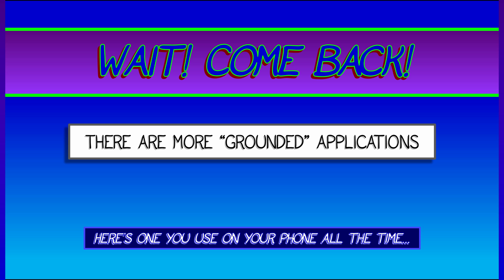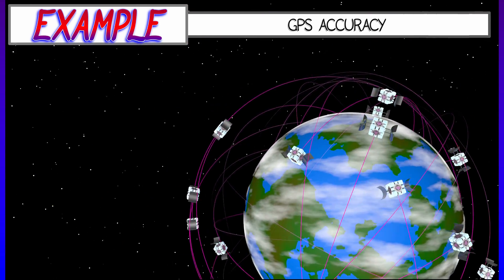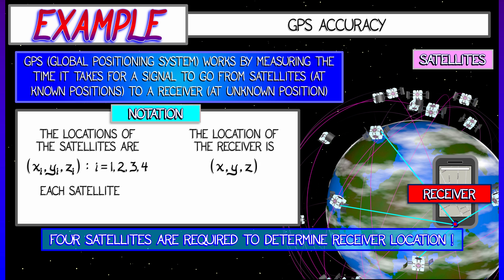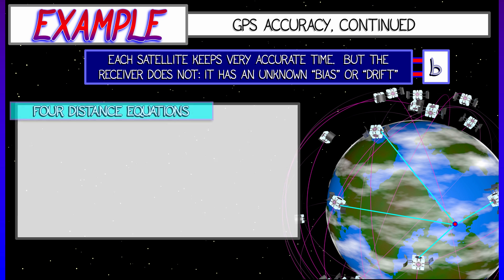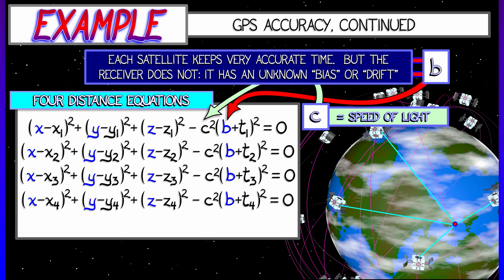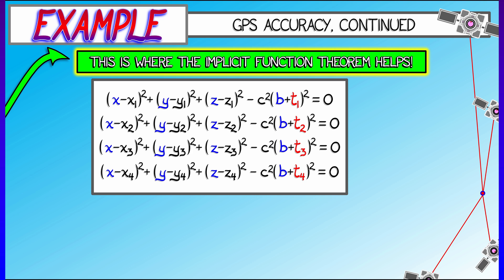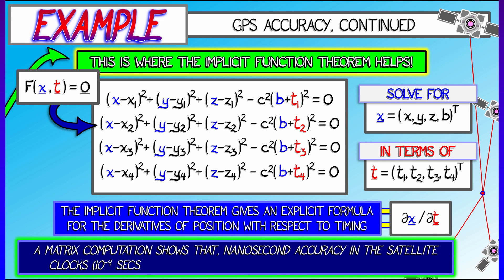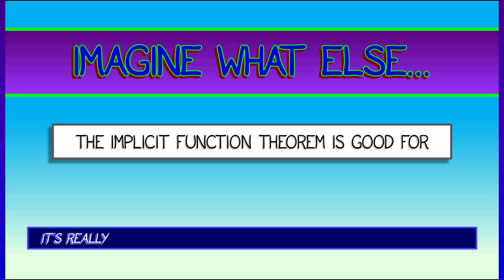CalcBLUE 2 : Ch. 8.4 : Example - Implicit Functions & GPS Accuracy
Here's a fantastic example of using the Implicit Function Theorem to predict how accurate the GPS device on your phone is as a function of the accuracy oof the clocks on the satellites in orbit. You'll never look at your GPS (or the IFT) the same way again!